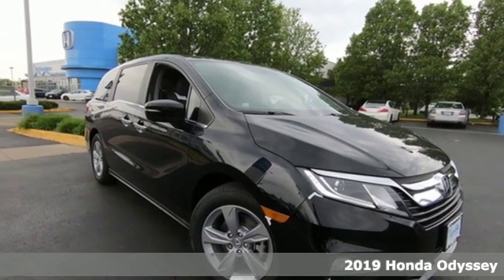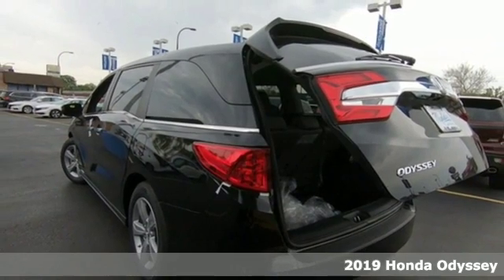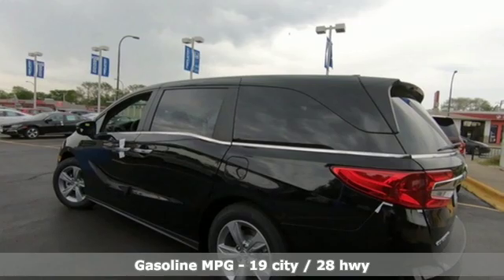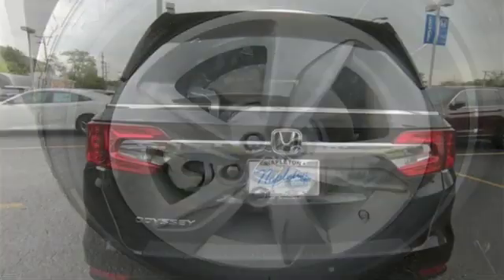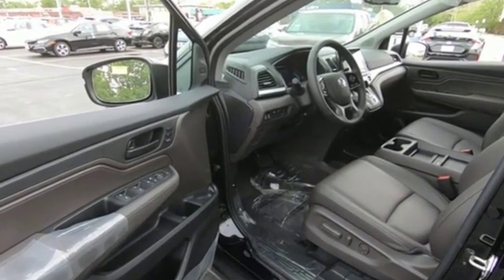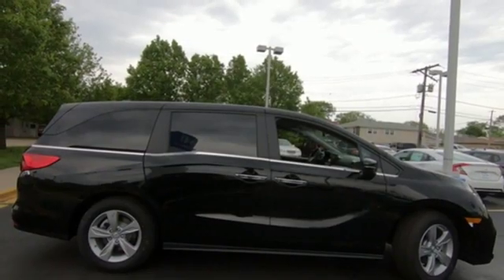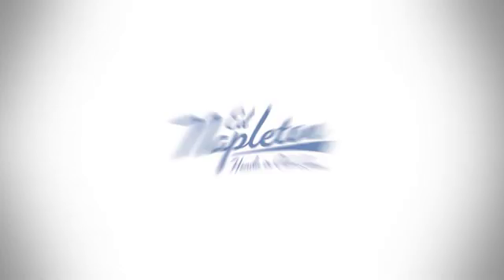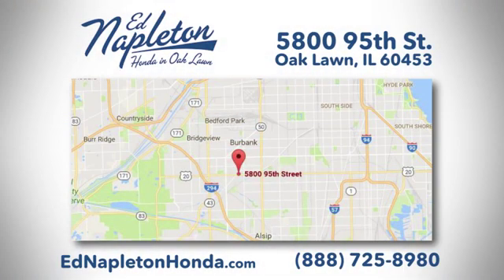2019 Honda Odyssey Oak Lawn IL Chicago, IL #95130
Year: 2019
Make: Honda
Model: Odyssey
Trim: EX-L
Engine: 3.5L V6 SOHC i-VTEC 24V
Transmission: 9-Speed Automatic
Color: Black
Interior: Mocha
Stock #: 95130
VIN: 5FNRL6H76KB087636

Address:
5800 West 95th Street